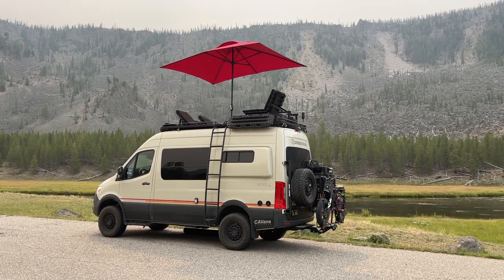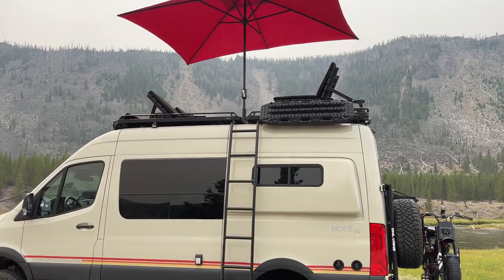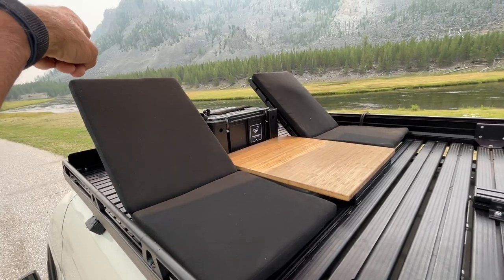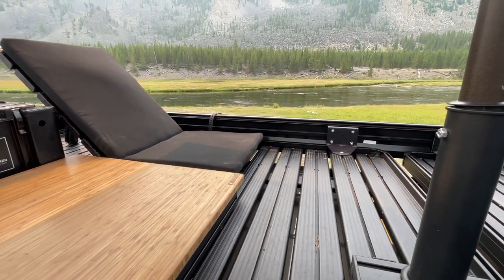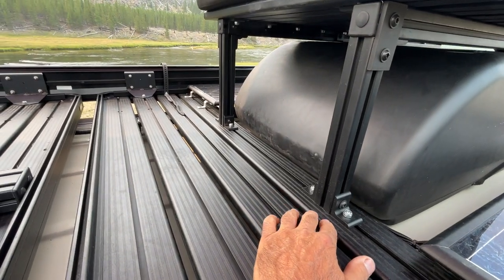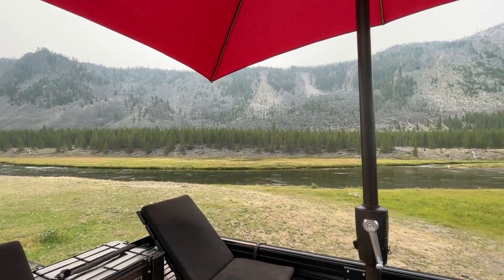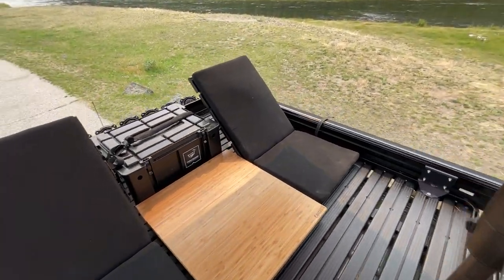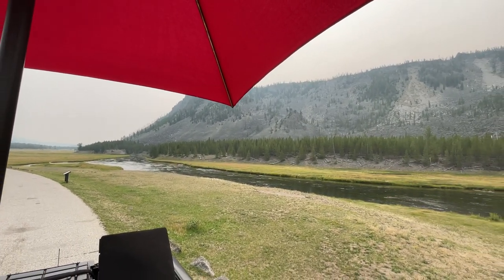The Upper Deck Seating System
The ultimate place to hangout, take in the views and stargaze. Our new UDSS delivers a whole new outlook on roof racks and upper decks.